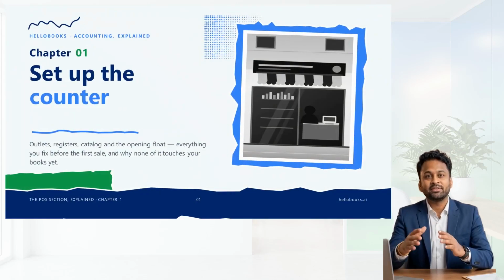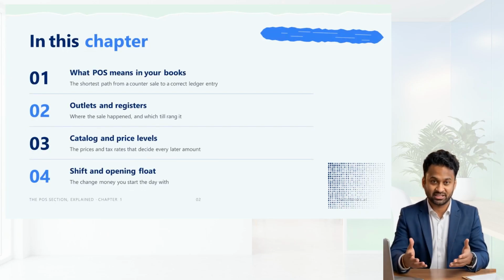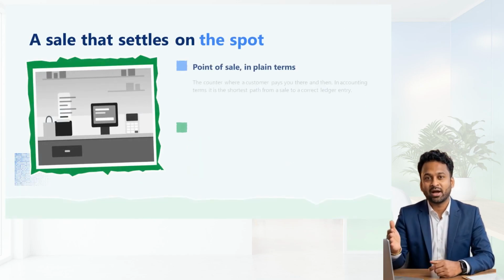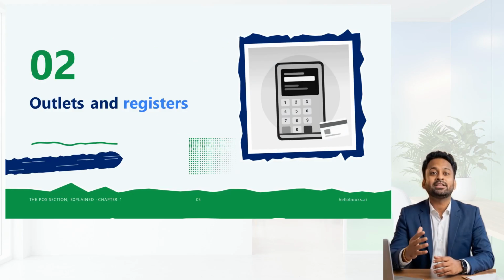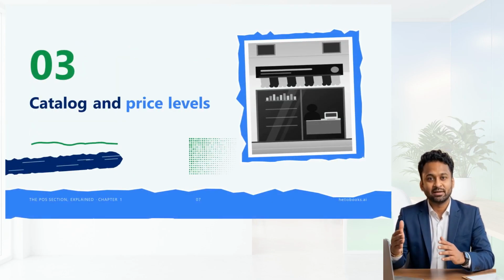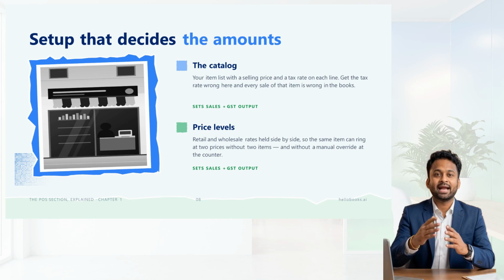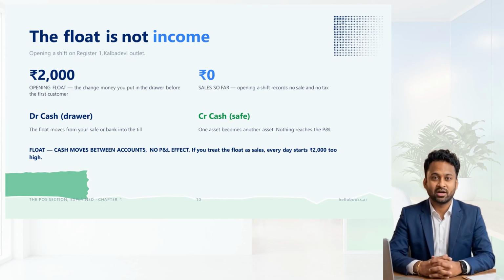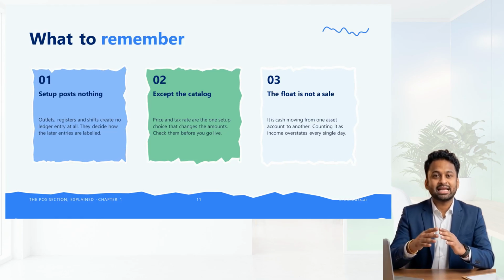POS Accounting Setup For India: Outlets & GST Catalogs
Learn the complete POS accounting setup for your retail business in India. In this quick demo, we walk through configuring outlets, setting up registers, managing daily cash floats, and ensuring your catalogs map correctly to GST rules. Stop losing weekends to manual cash reconciliation and let AI handle the heavy lifting.

HelloBooks AI is built for Indian SMBs to automate bookkeeping, track daily retail sales, and ensure local tax compliance without the accounting jargon.

What's covered:
• Understand the accounting definition of a Point of Sale transaction.
• Differentiate between outlets (branches) and registers (terminals) for reporting.
• Configure catalogs and price levels to ensure accurate sales and tax amounts.

👉 AI accounting and bookkeeping that does the data entry, so you review instead of type.